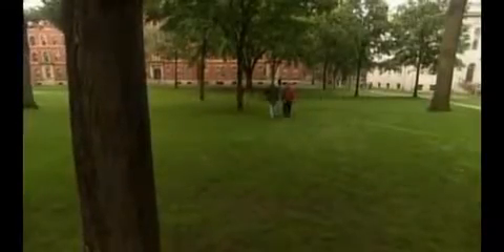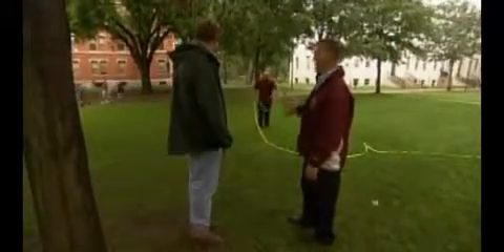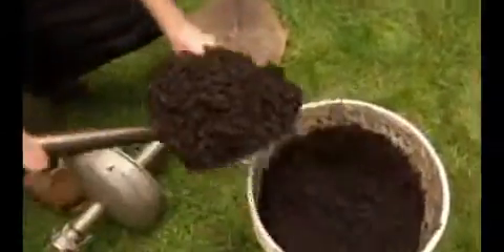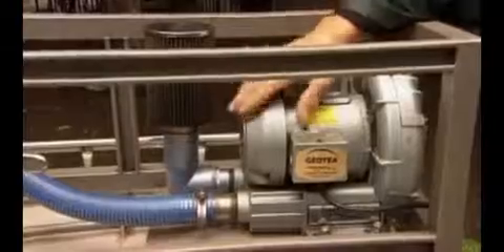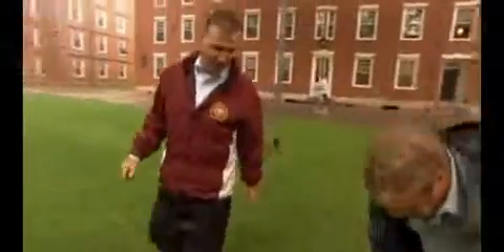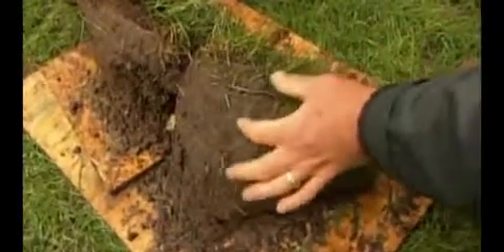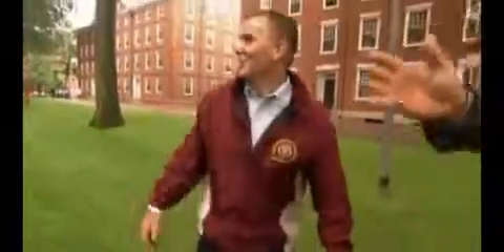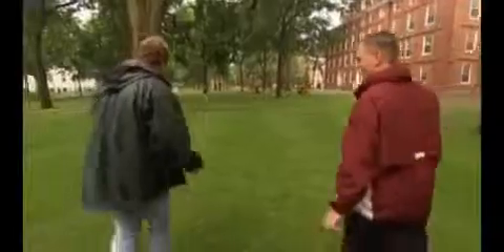Geotea at Harvard